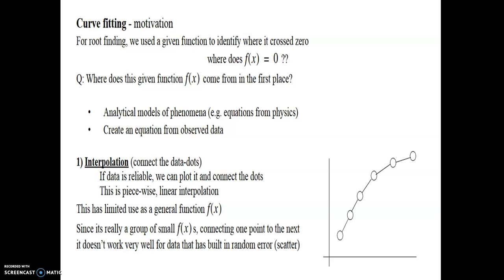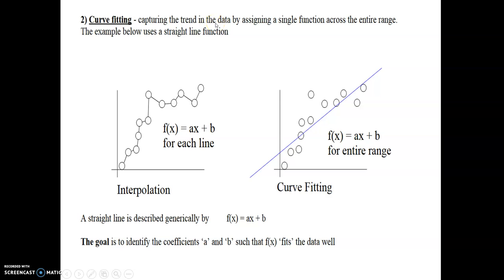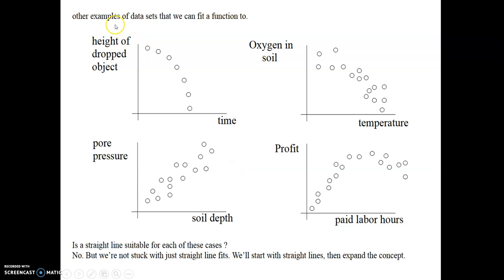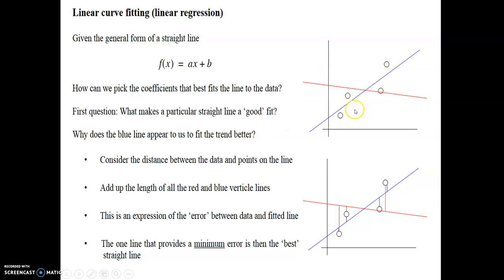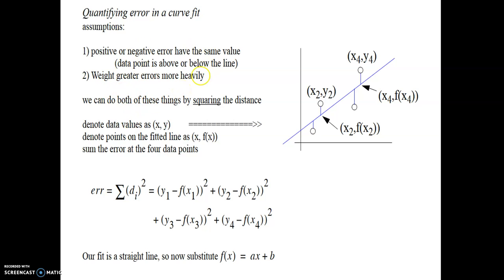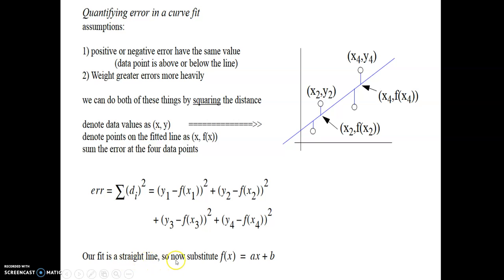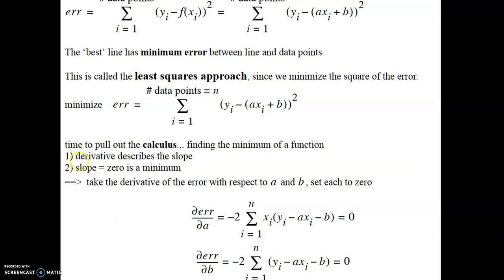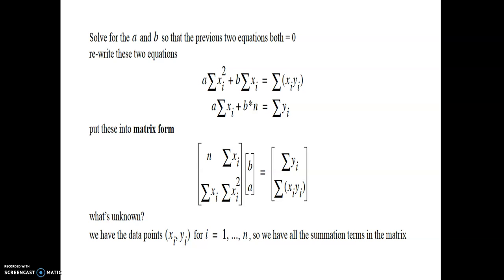Curve Fitting 1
Basics of Curve Fitting